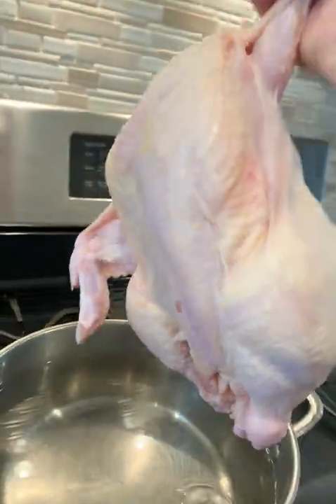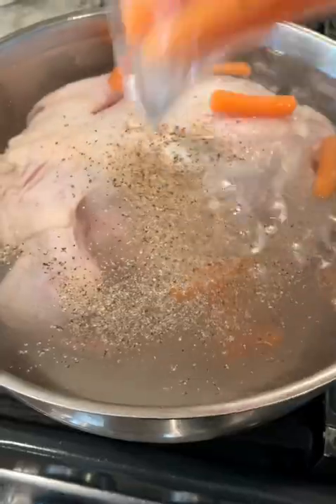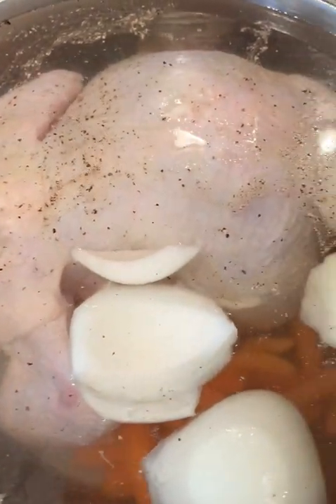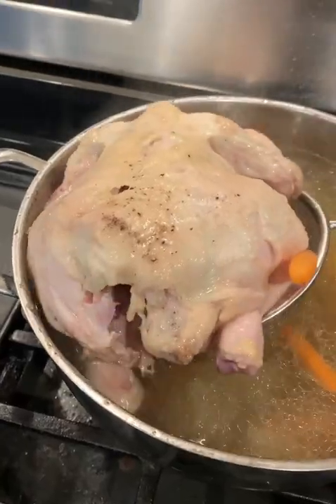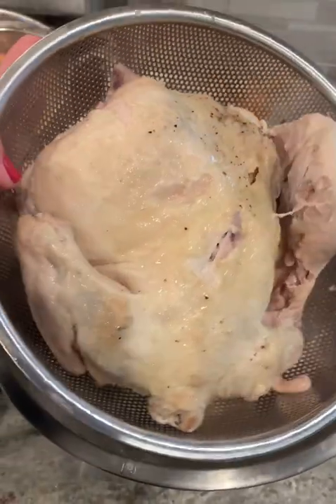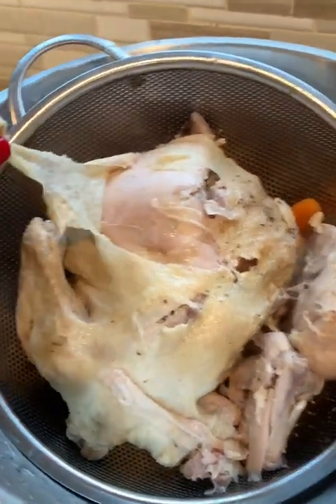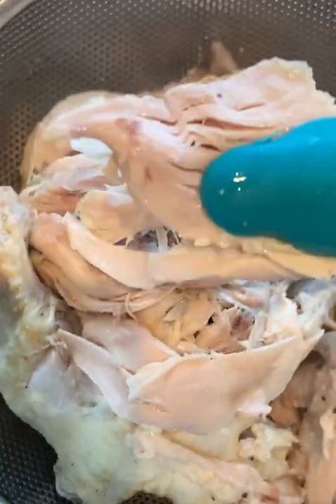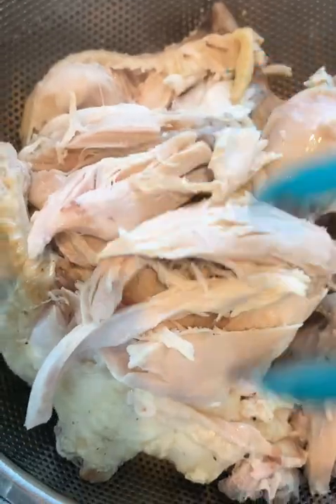How To Poach A Chicken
The best way to make shredded chicken